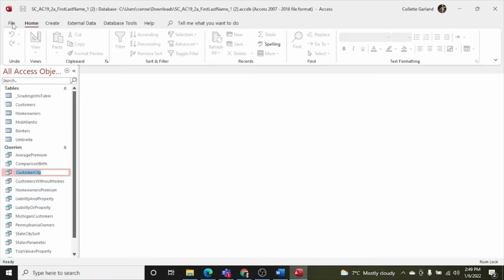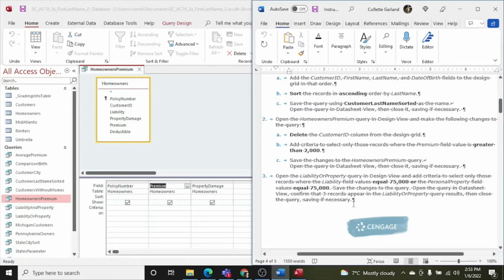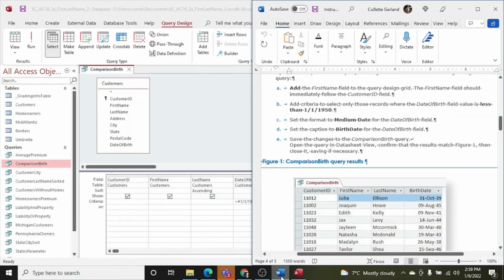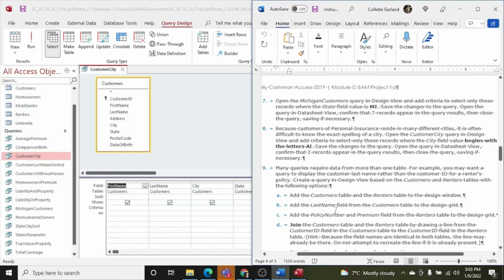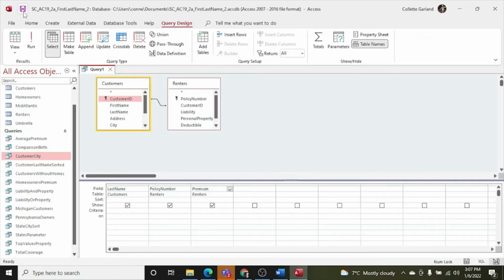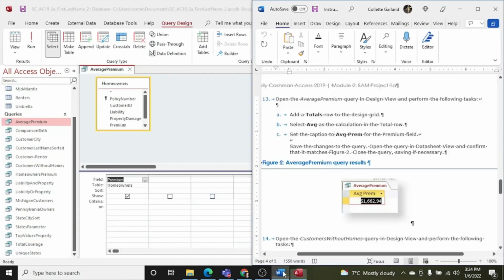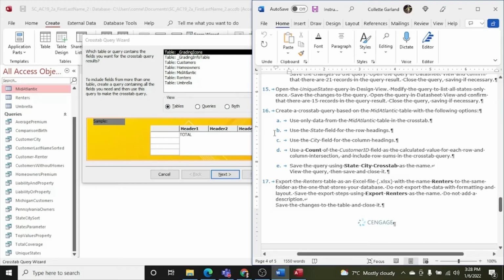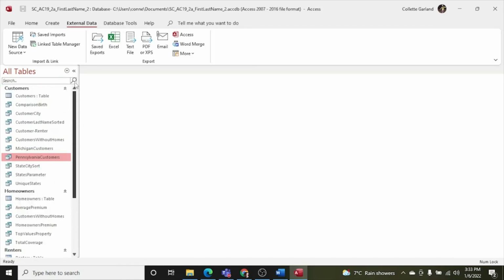Access 2019 SAM Project 3a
Step 1: 0:45
Step 2: 2:56
Step 3: 4:33
Step 4: 5:42
Step 5: 7:46
Step 6: 8:59
Step 7: 9:51
Step 8: 10:37
Step 9: 12:22
Step 10: 14:47
Step 11: 16:01
Step 12: 16:51
Step 13: 17:58
Step 14: 19:01
Step 15: 20:28
Step 16: 21:05
Step 17: 22:44
Step 18: 23:25
Step 19: 24:46
Step 20: 25:10